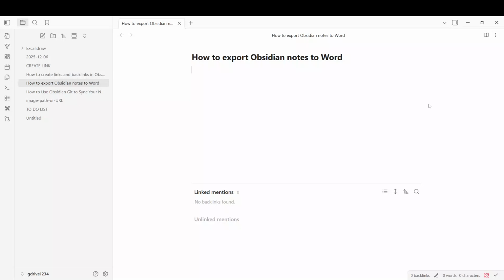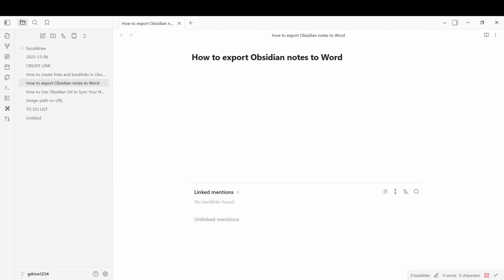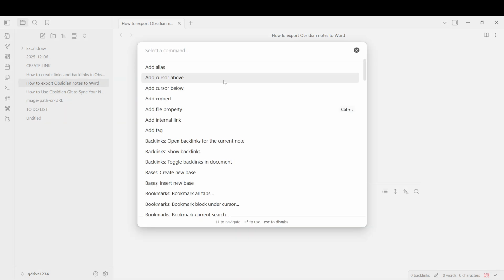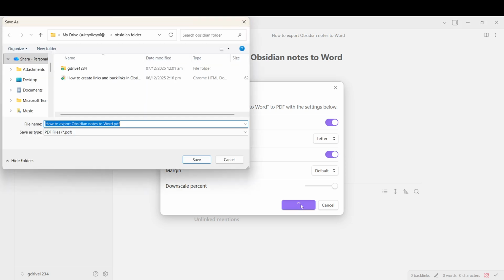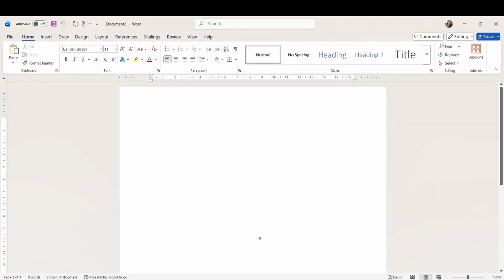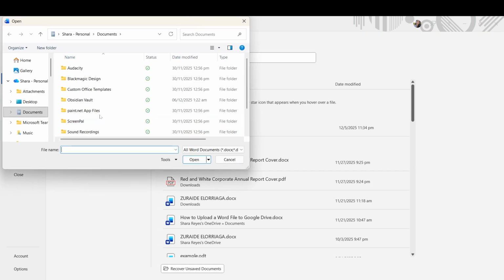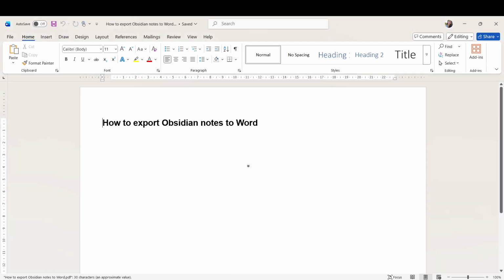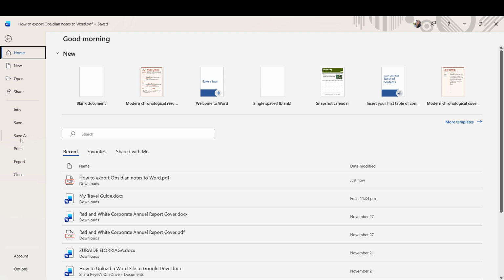How to export Obsidian notes to Word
In this video We will show you How to export Obsidian notes to Word.